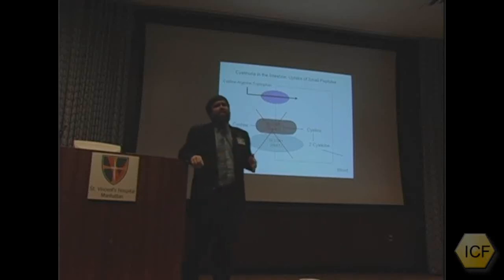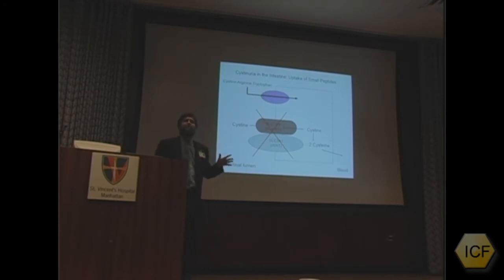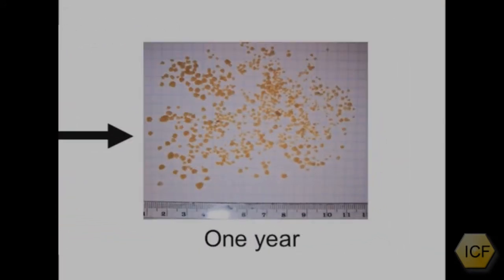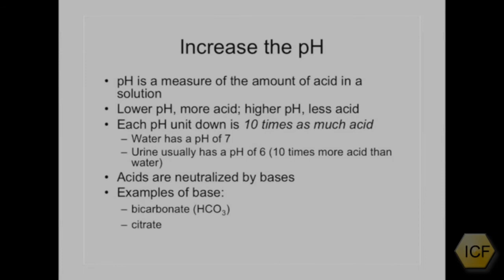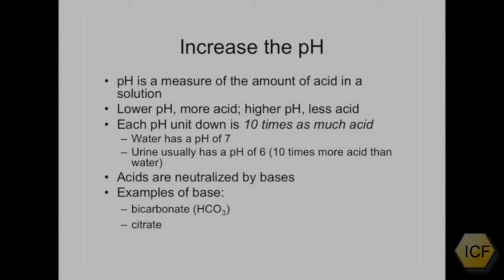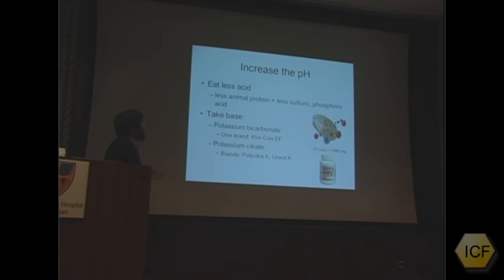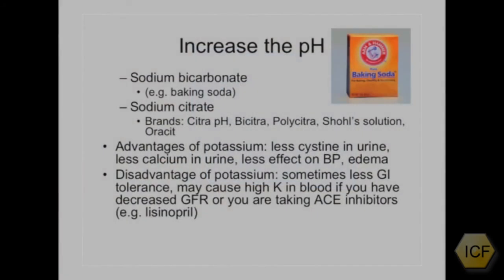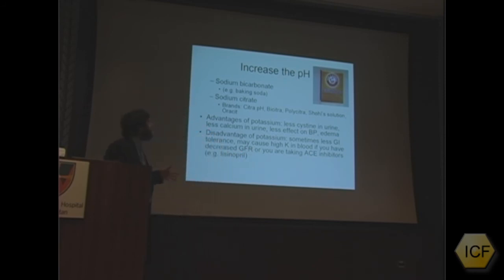(2005) "Cystinuria: A Review" - Part 3/5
A review of cystinuria from the 2005 ICF Cystinuria Symposium. In part 3, Dr. David Goldfarb continues the discussion of abnormal cystine transport and how it leads to the formation of kidney stones.  An outline for stone prevention is given, and urinary pH is discussed in depth.

Copyright International Cystinuria Foundation. Content within this video is considered to be the property of the credited individual unless otherwise cited or later published.